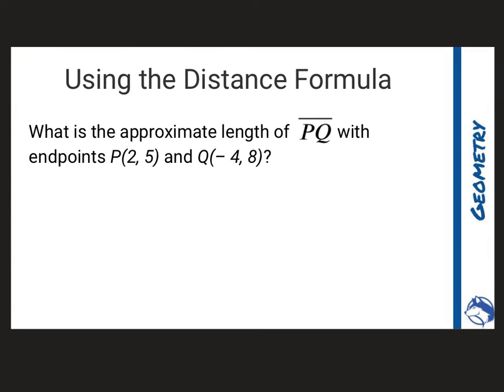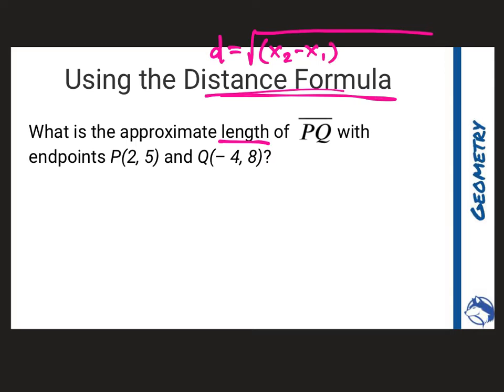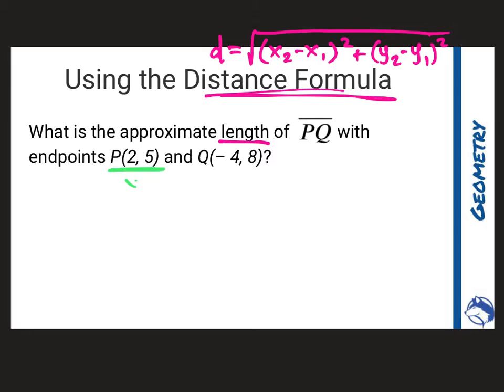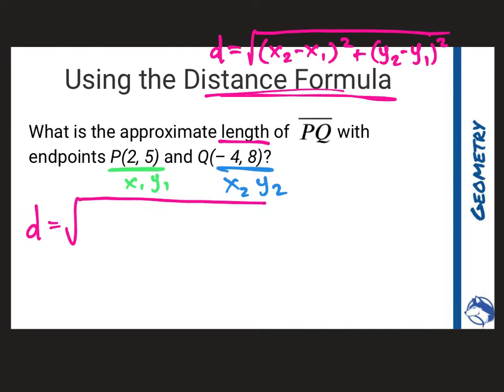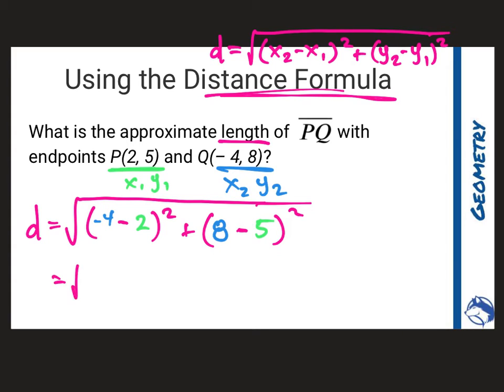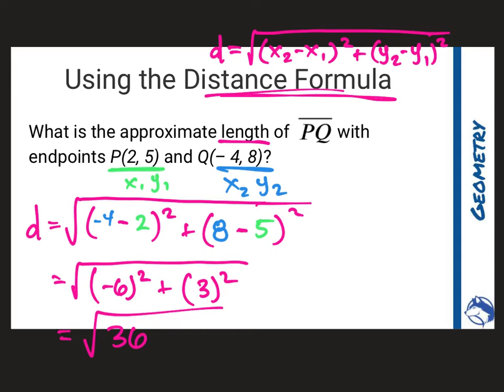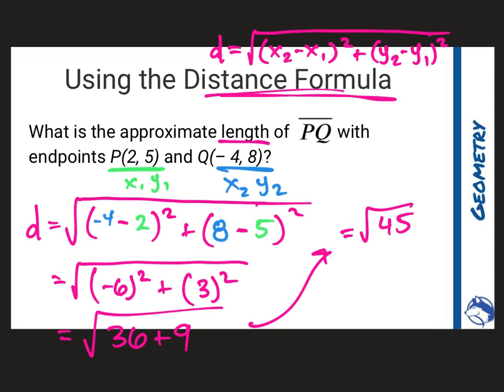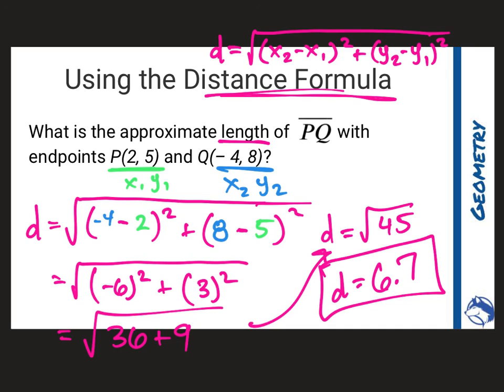G Section 1-7 Distance Example